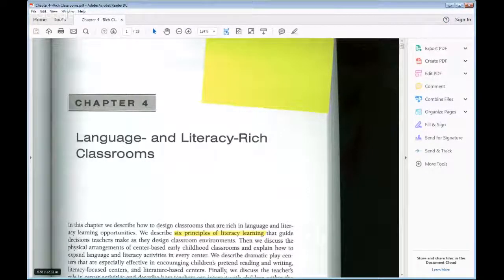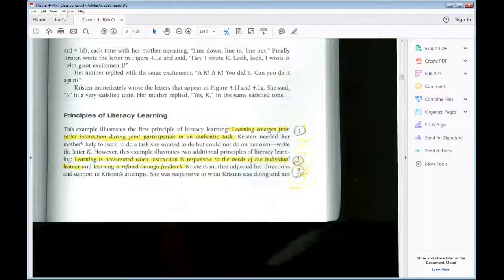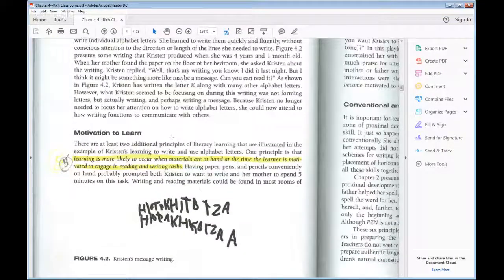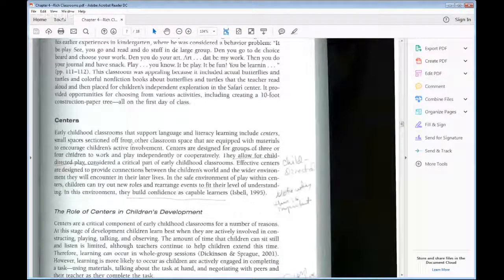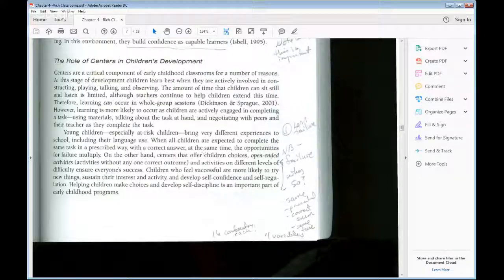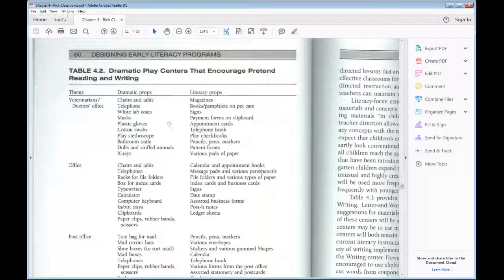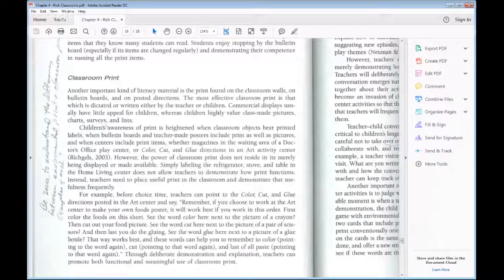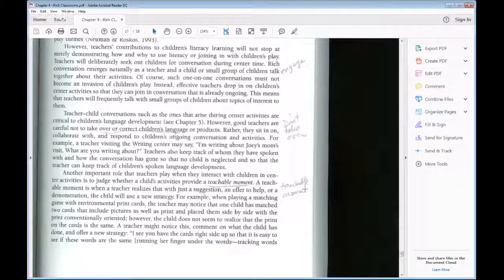ED 437 Chapter 4 Video Comments